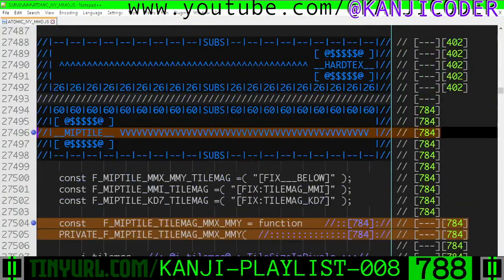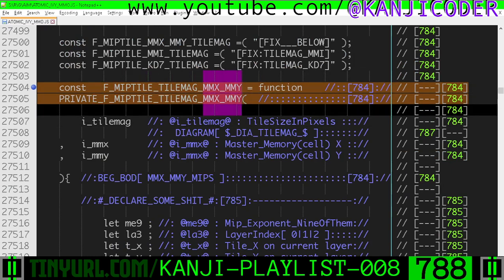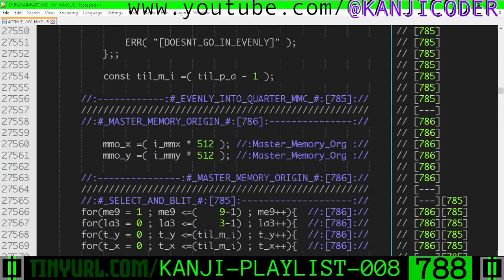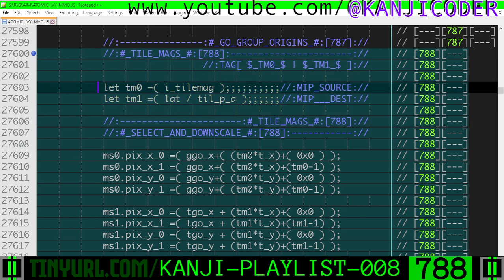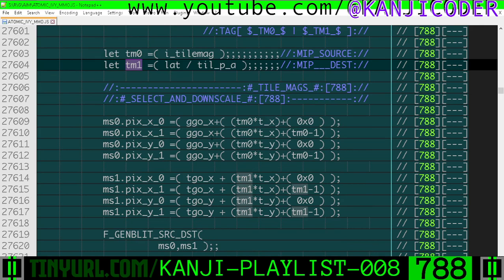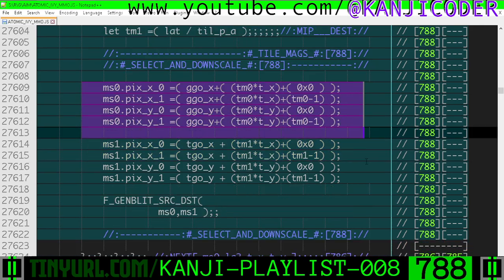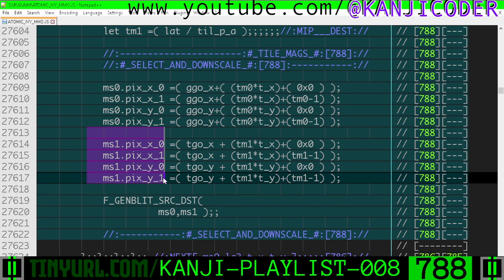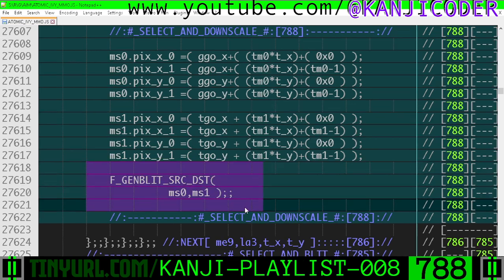788 : BFJ_098 : Get Tile Mags , Select And Downscale